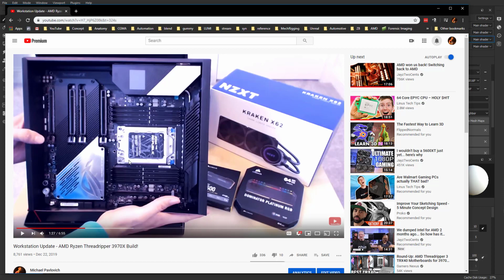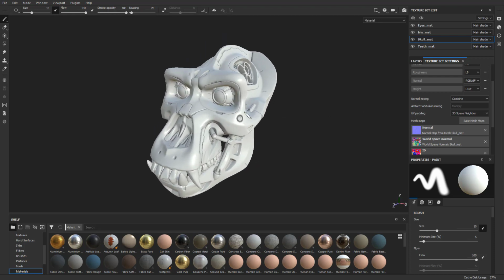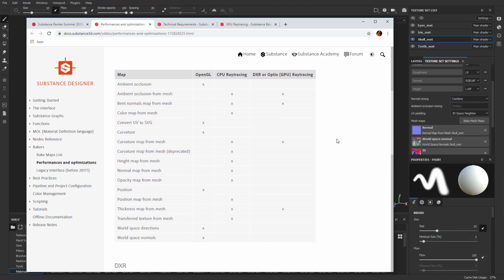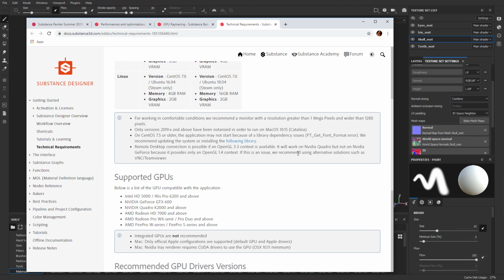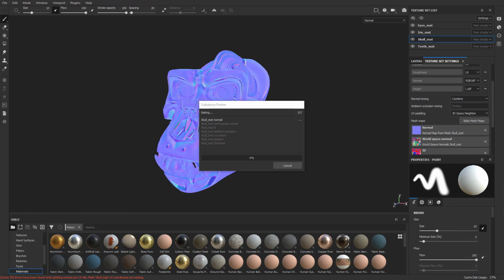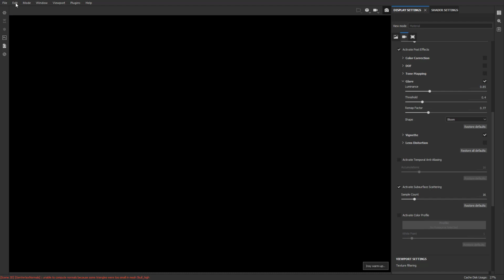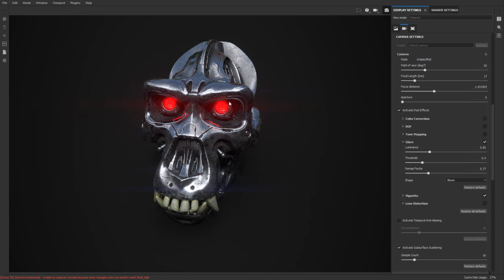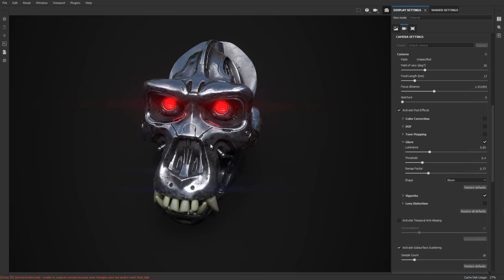087 Mechanical Skull - Substance Painter Hardware Performance